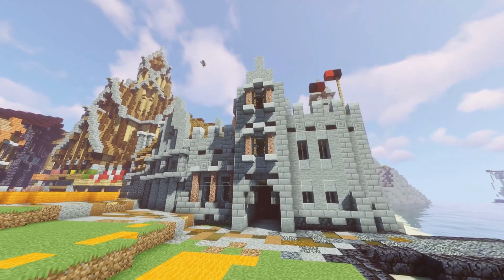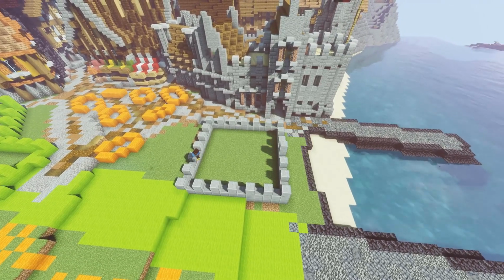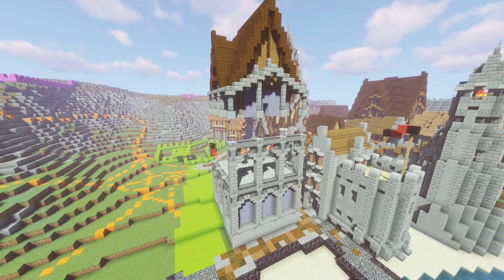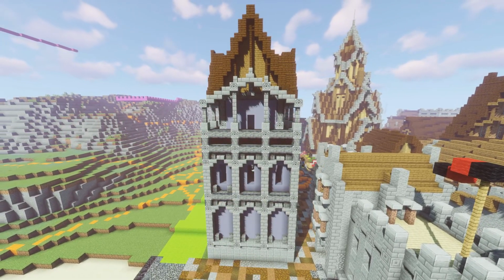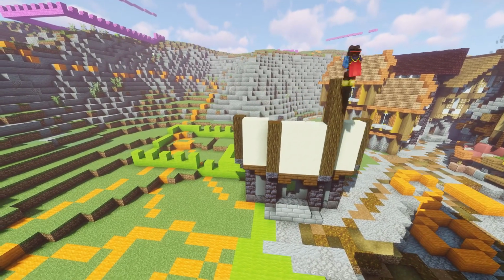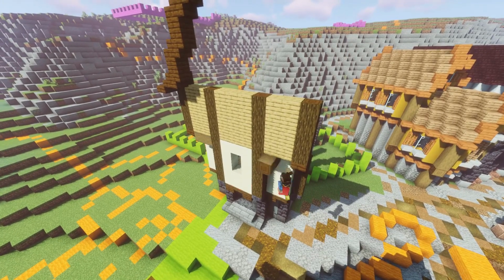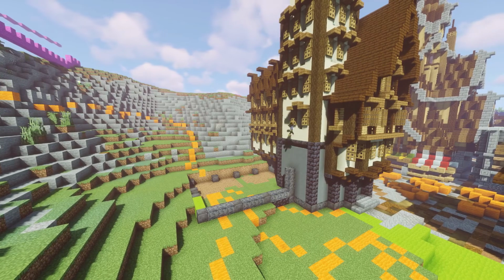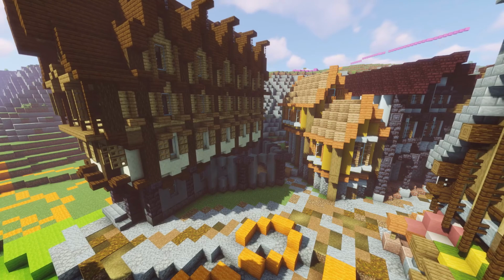Guild tower and Giant Inn! | Let's Build Tryggby | Episode 10!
Heyo!
Today I construct two of the biggest buildings in the city at the moment: the Inn which is yet to be named, and the Seafarers guild tower! Both buildings are out of my comfort zone in size, but I think they turned out amazing!

Anyways I hope you enjoyed this video, or at least got inspired to build something of your own!

~Burd

If you have any recommendations, questions or other comments, leave them in the comments, or give them to me directly in my discord!

Also, I sometimes stream on twitch now! Watch out! Its "Burd__Lunkhurd" with two underscores!